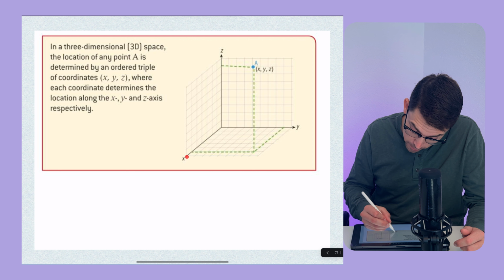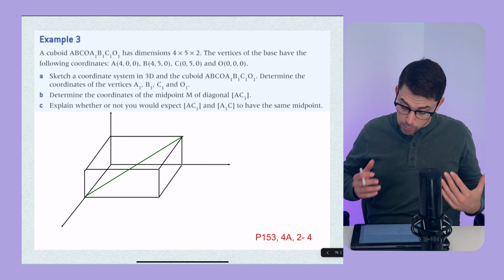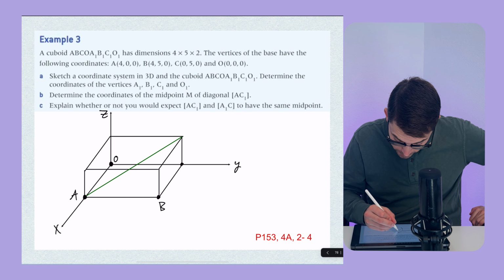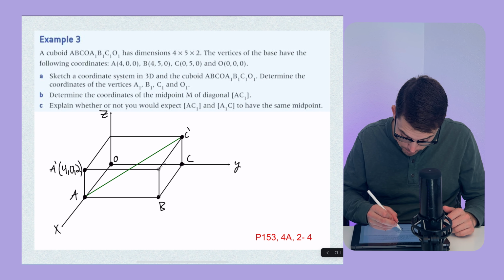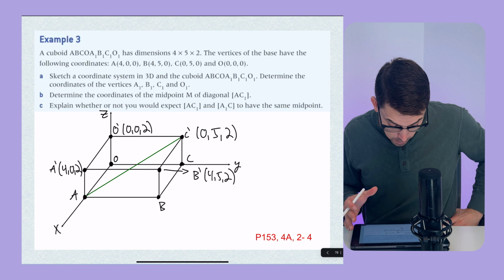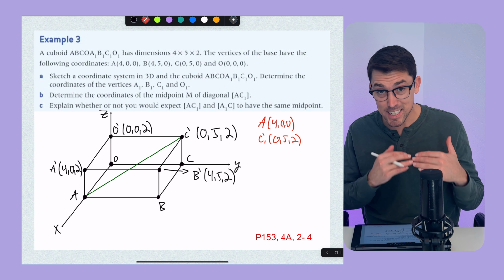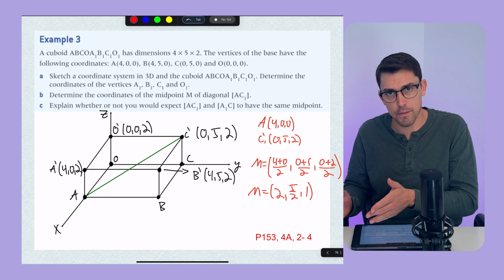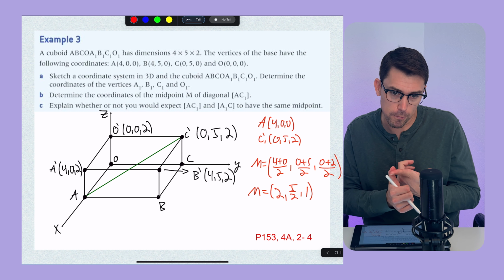Midpoint in 3D...let's get three dimensional!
In this video we'll cover how to find the midpoint in 3D.